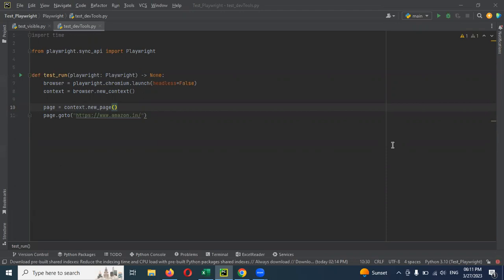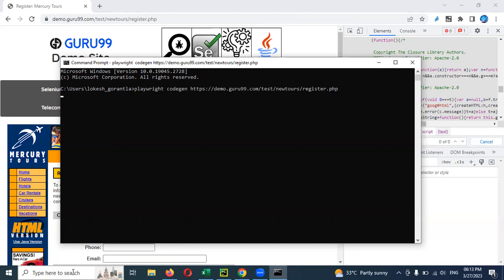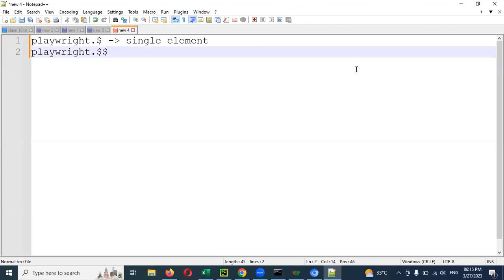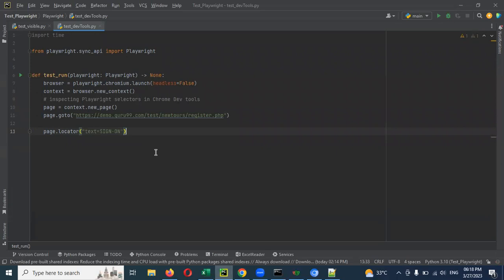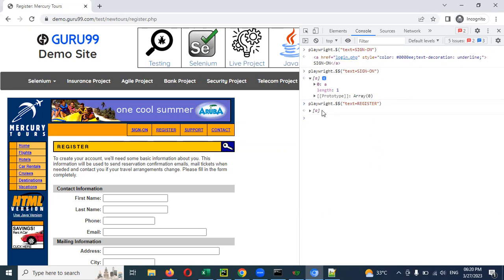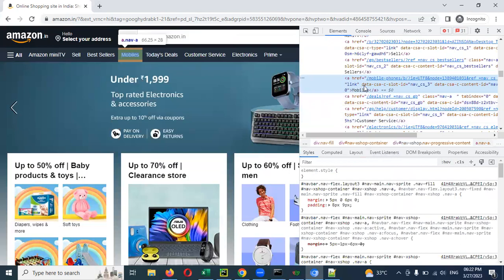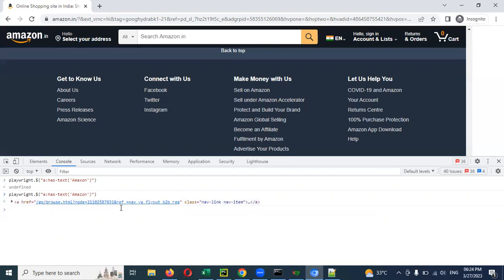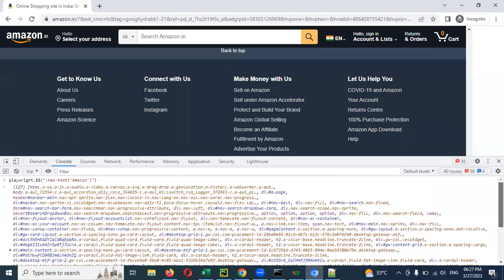Python Playwright Beginner[2023] Part 15: Inspect Playwright Selectors in Chrome Dev Tools